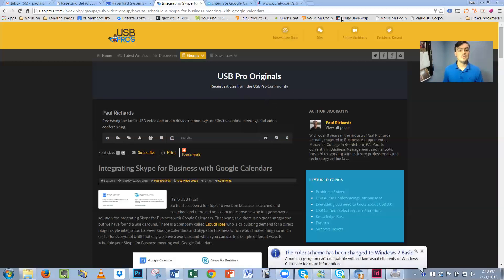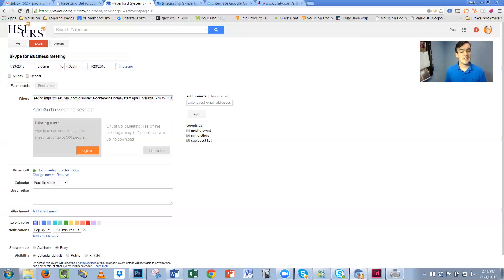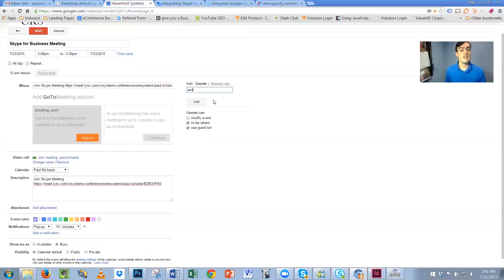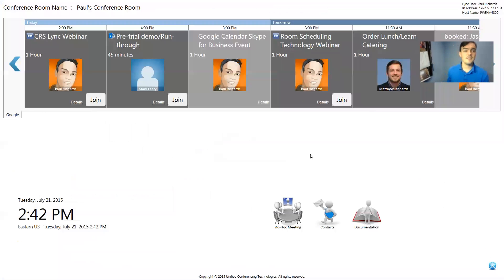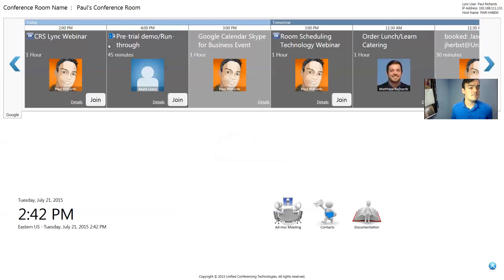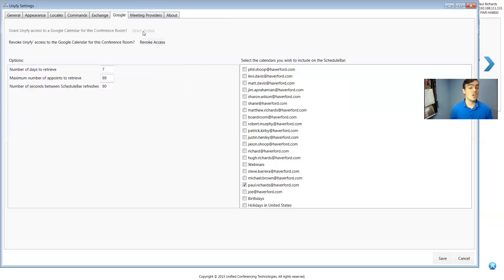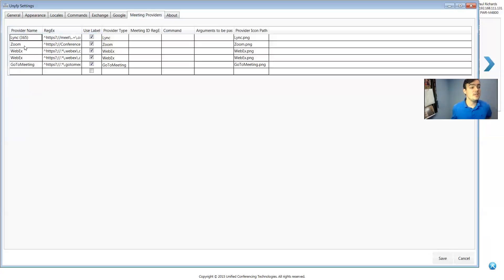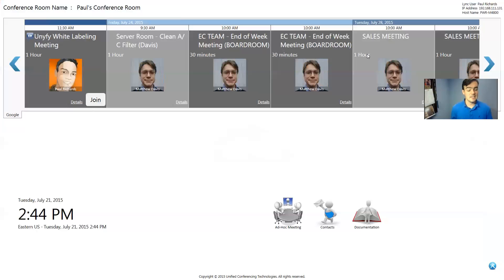Skype for Business integration with Google Calendars